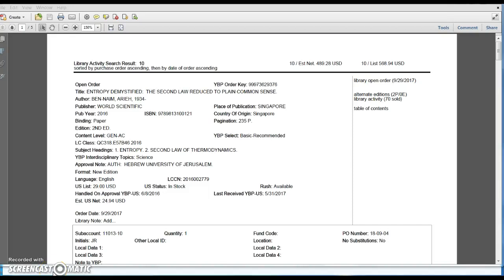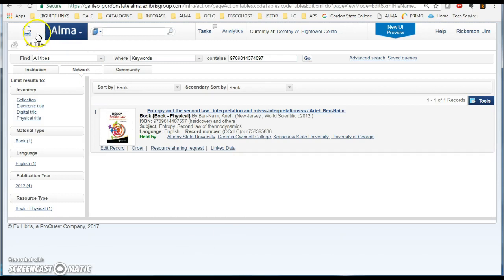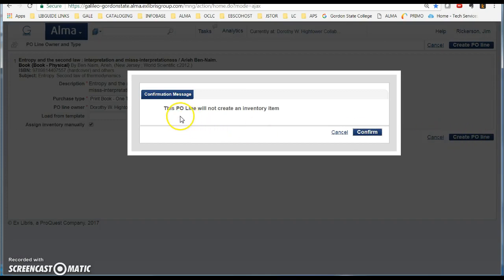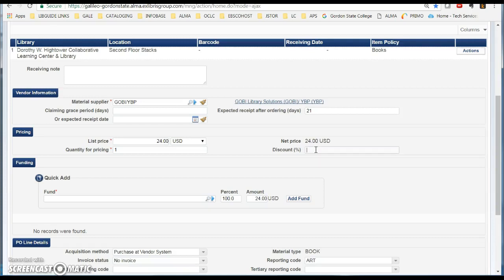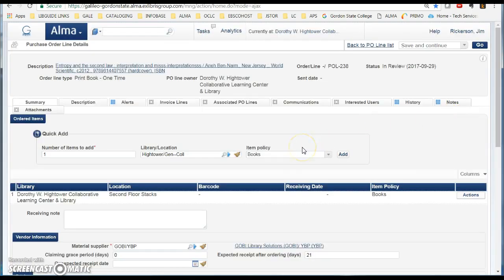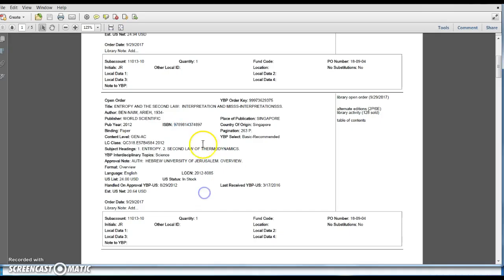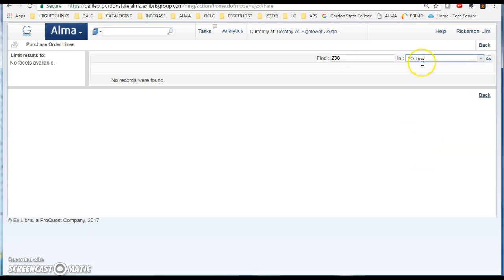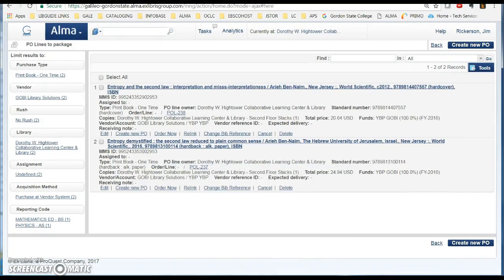Creating a Purchase Order Line () - better sound